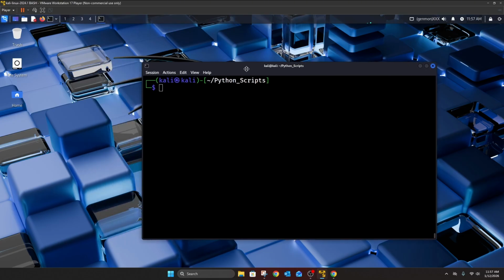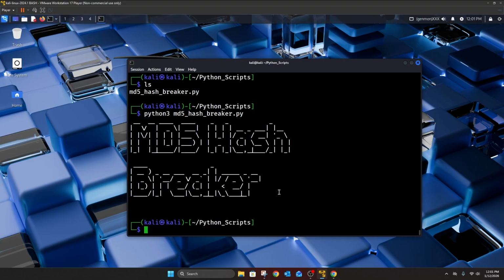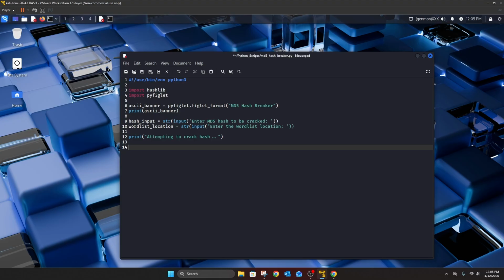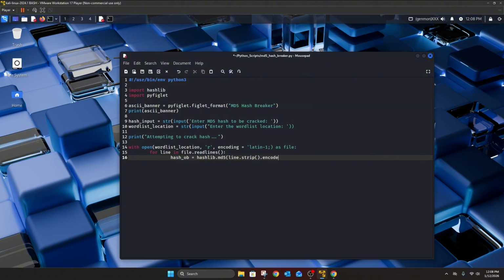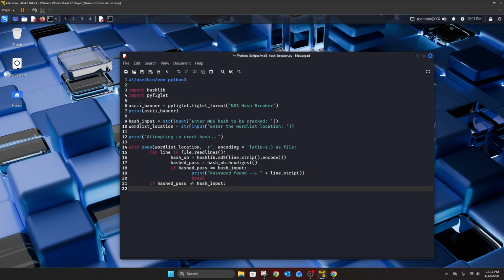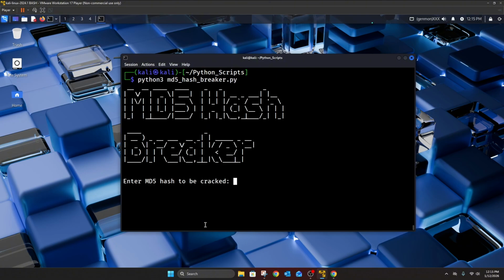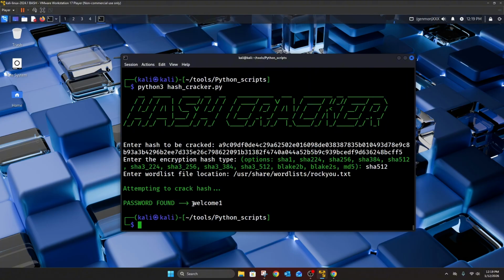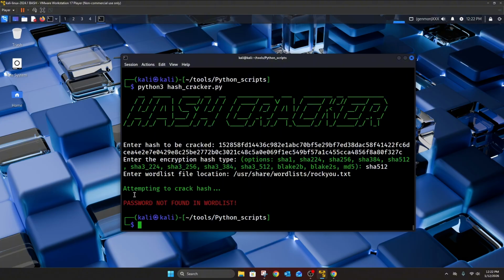Crack Password Hashes Now!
In this video I'll show you how to create your own password hash cracking tool using the python programming language. I will show you how to build a basic version to crack md5 hashes as well as a more advanced version to allow you the capability to crack passwords hashed in sha1, sha224, sha256, sha384, sha512, sha3_224, sha3_256, sha3_384, sha3_512, blake2b, blake2s, and md5.

This would be useful to any pentester, ethicalhacker, or anyone interested in the field of cybersecurity, it, or pentesting.

Here is the link to my github with the complete python scripts for you to download or review.

While there feel free to check out my scripts that can be used with the flipperzero as well.